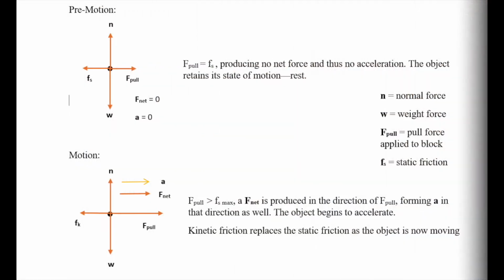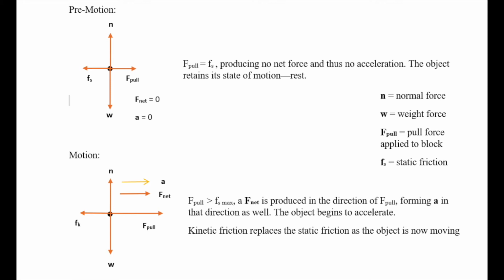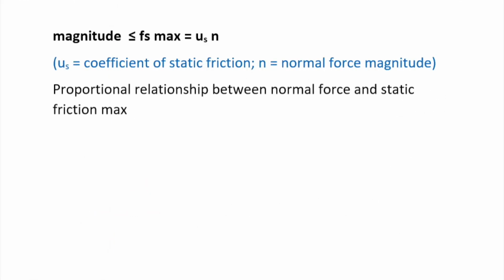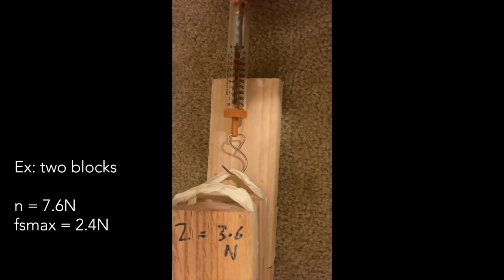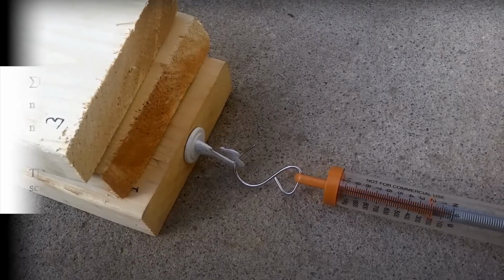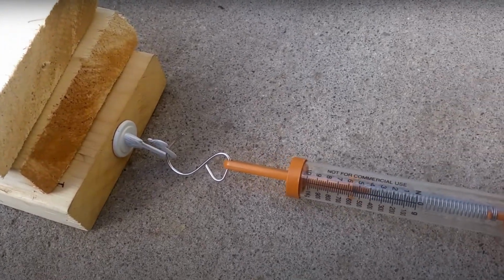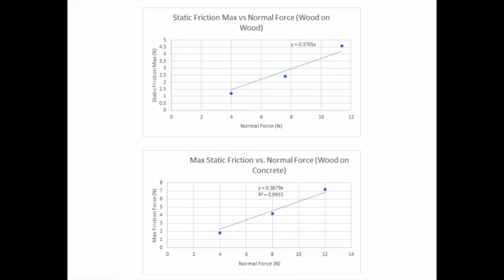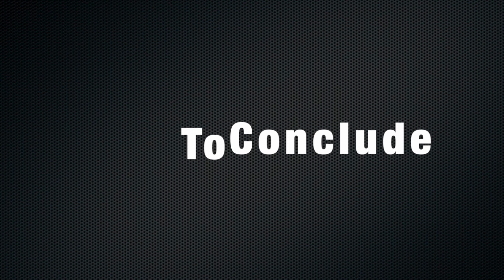Maximum Static Friction: Pulling Wood on Different Surfaces Experiment